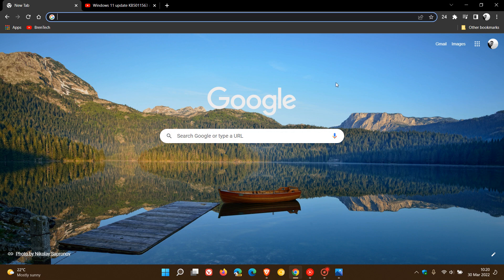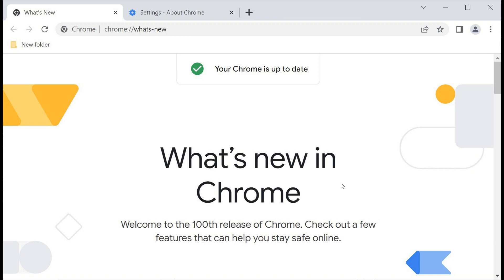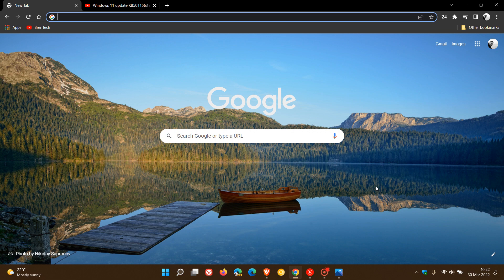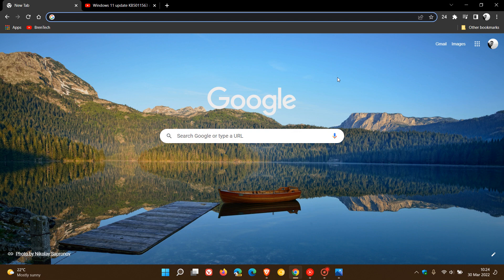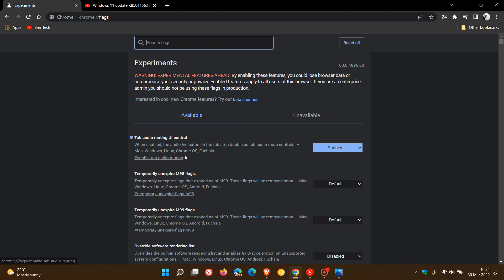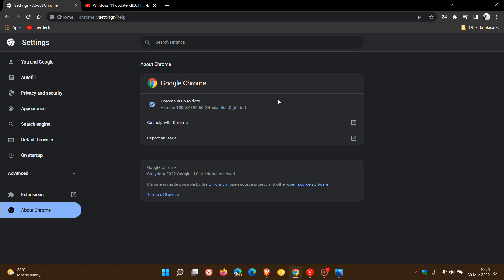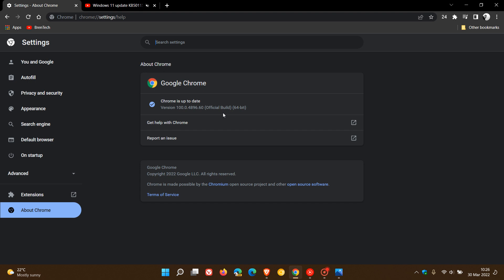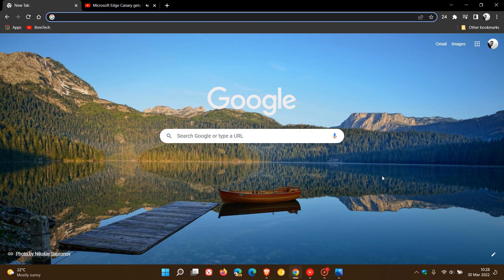What's new in Google Chrome 100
This is the first triple digit version of the browser, which includes a new icon, removes light mode on mobile devices, multiple screen support for web apps, User-Agent string changes to prevent web site breakages, Tab muting can now be enabled using a flag and numerous bug and security fixes.